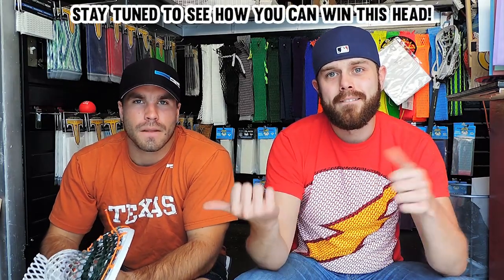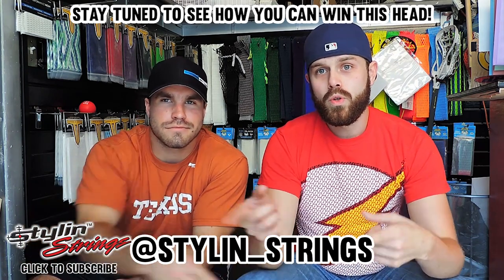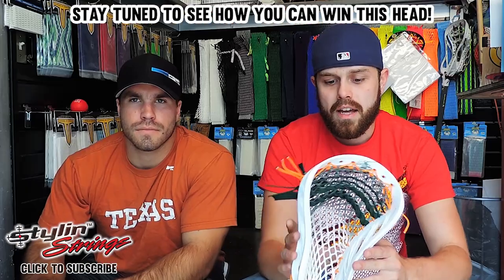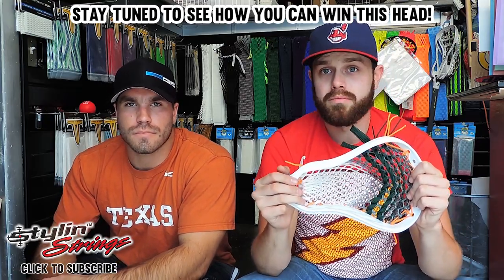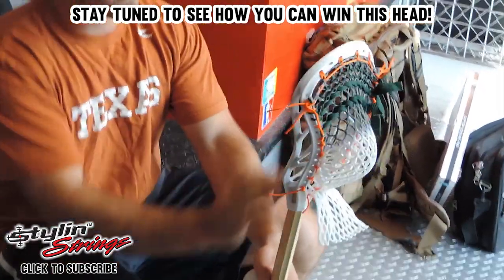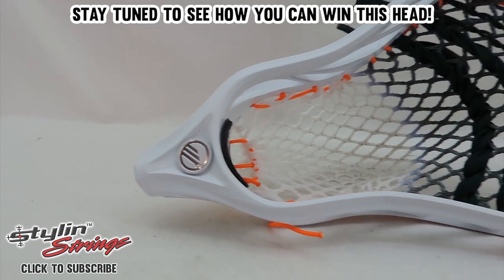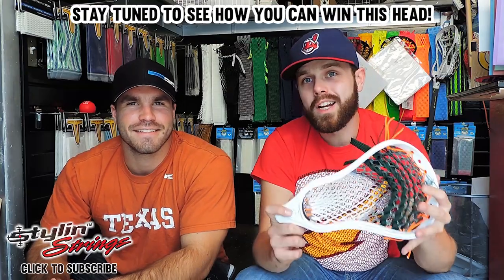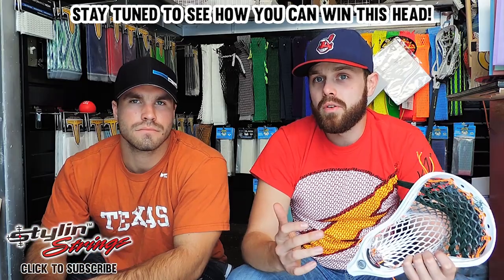Maverik Tank Giveaway / Unboxed - Stylin' Strings Reviews the new Maverik Tank